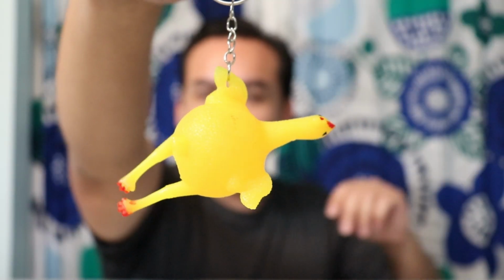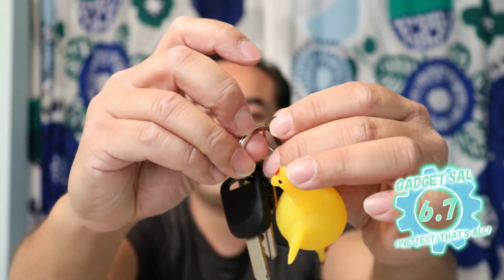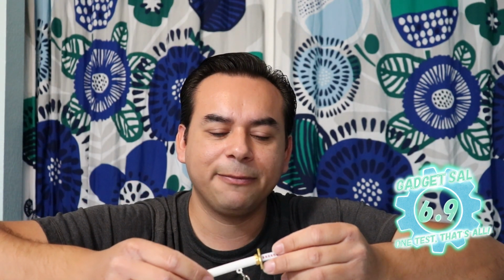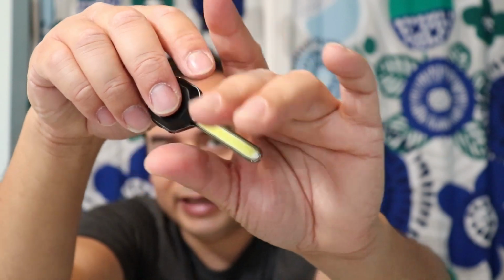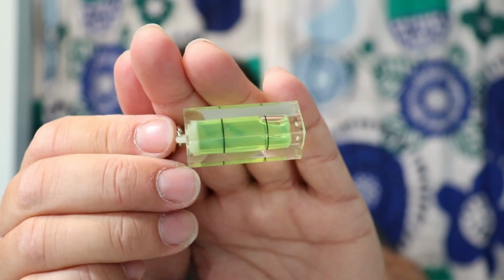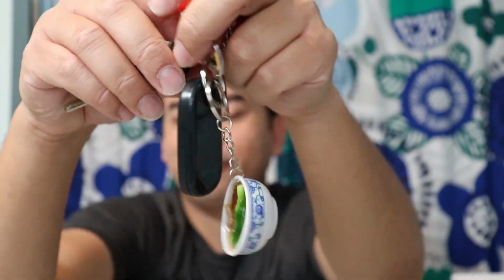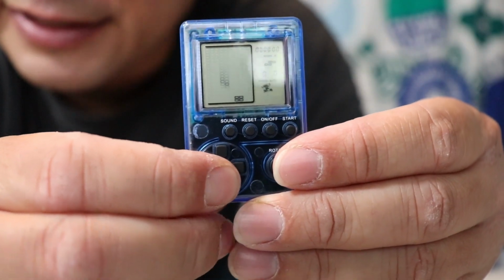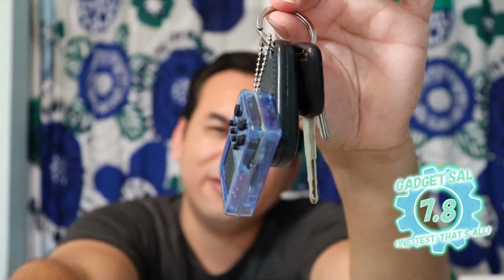AliExpress Weird Keychains | Scoring AliExpress Keychains | AliExpress Gadgets Part 7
Weird keychains from AliExpress? Yes, they exist and some were weird but some were also more cool than weird. Scoring these keychains was not that difficult in fact it was fun testing these AliExpress weird keychain Gadgets.
Will they work? What score will I give them? One Test, That's All!

Your Pal,
Gadget Sal